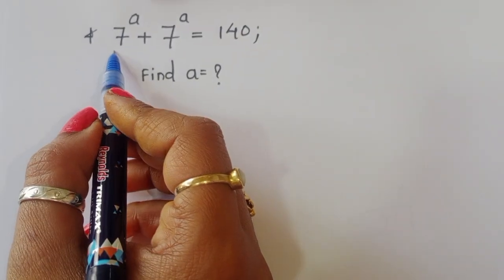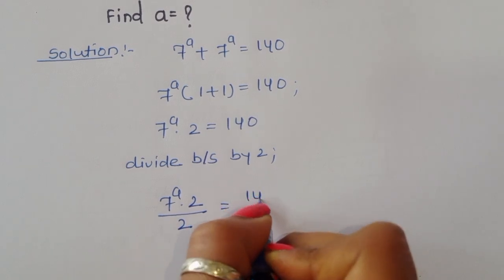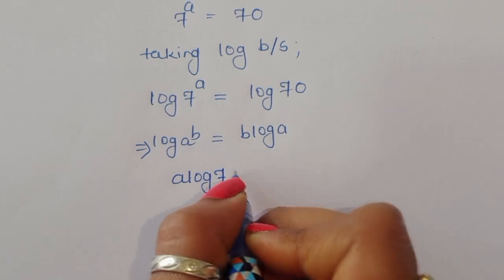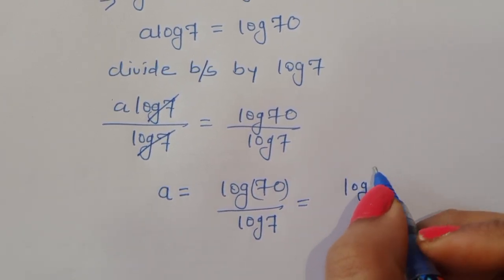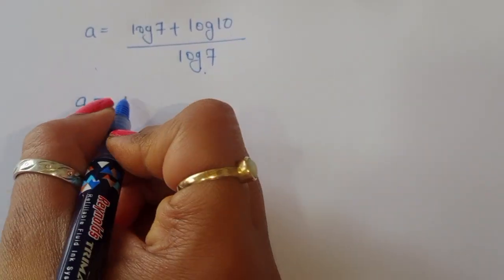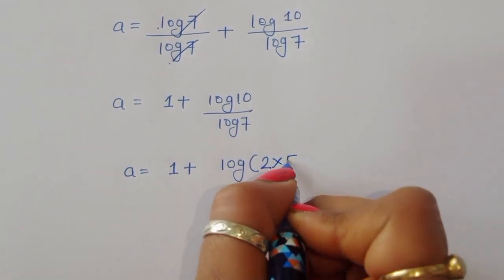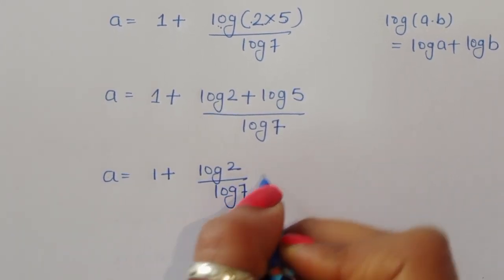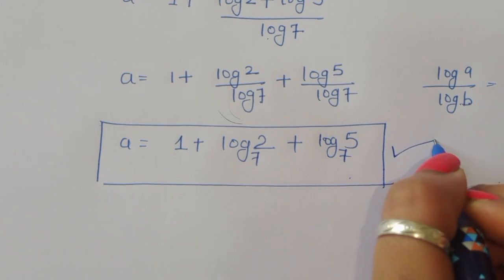Germany || A Nice Algebra Problem || Math Olympiad✍️🖊️